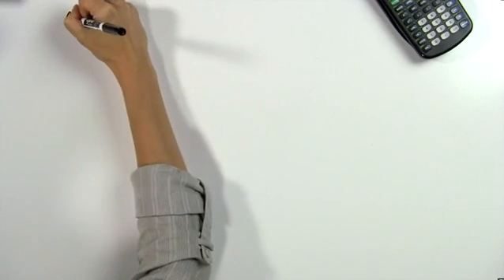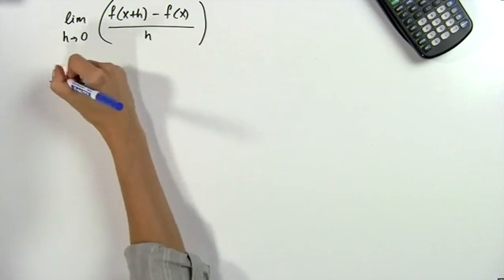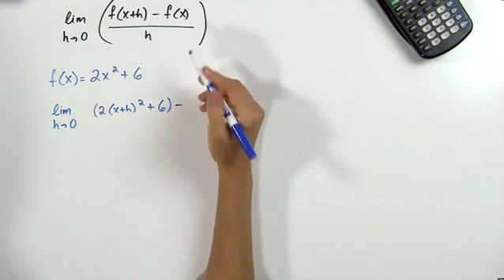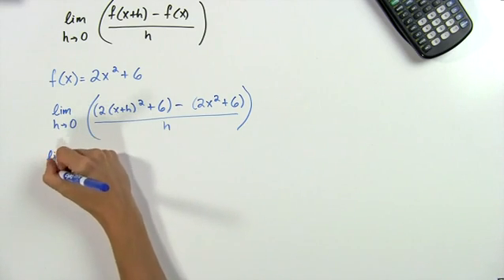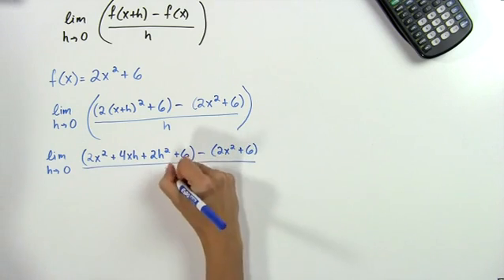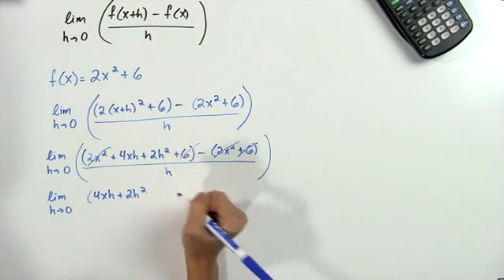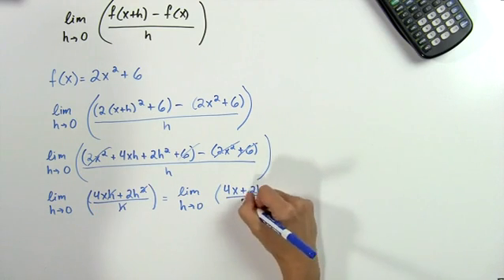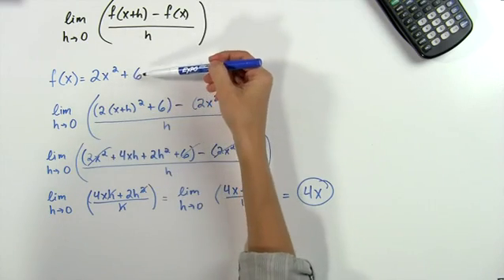How to Use Limits to Find the Slope of a Tangent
How to Use Limits to Find the Slope of a Tangent. Part of the series: Math Problems & Trigonometry. Using limits to find the slope of a tangent is a great, accurate way to find what you're looking for. Use limits to find the slope of a tangent with help from a professional online tutor and academic scholar in this free video clip.